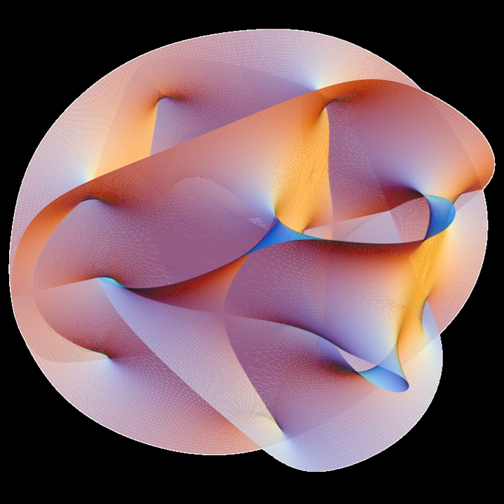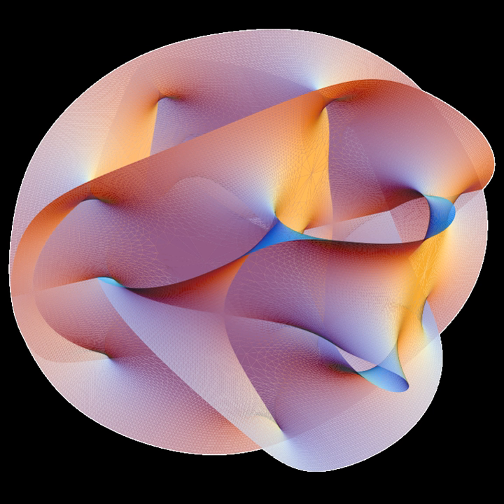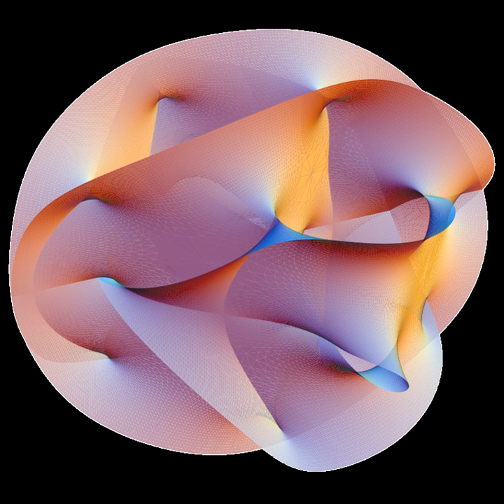Type IIA string theory | Wikipedia audio article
00:00:30 1 Type IIA string theory
00:01:19 2 Type IIB string theory
00:02:21 3 Relationship between the type II theories
00:02:30 4 See also
00:02:41 5 References
00:02:52 See also

- Socrates

SUMMARY
In theoretical physics, type II string theory is a unified term that includes both type IIA strings and type IIB strings theories. Type II string theory accounts for two of the five consistent superstring theories in ten dimensions. Both theories have the maximal amount of supersymmetry — namely 32 supercharges — in ten dimensions. Both theories are based on oriented closed strings. On the worldsheet, they differ only in the choice of GSO projection.